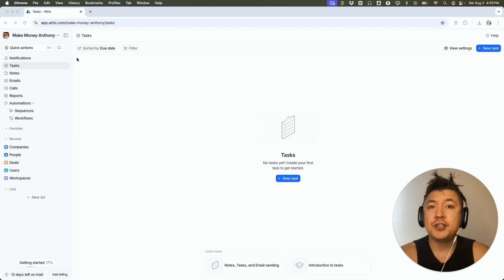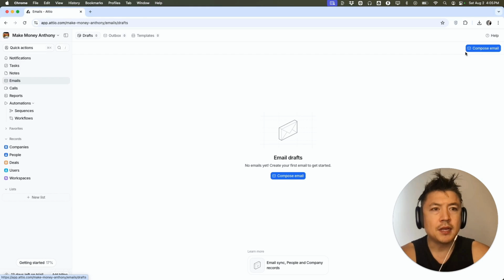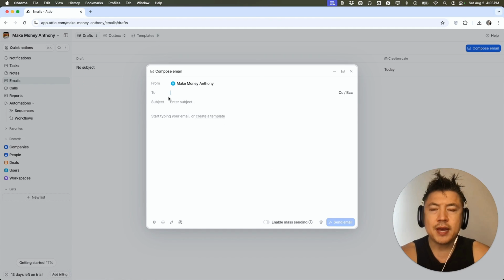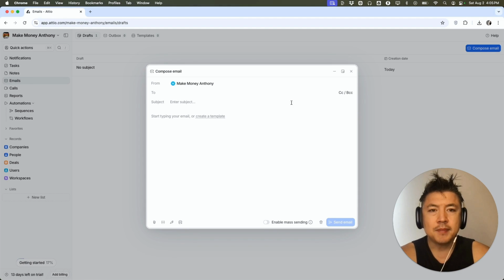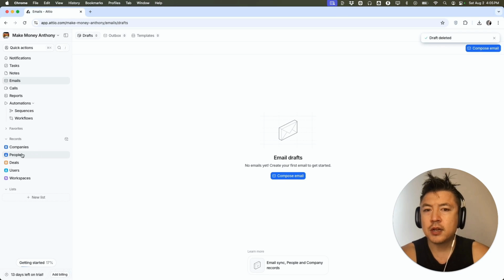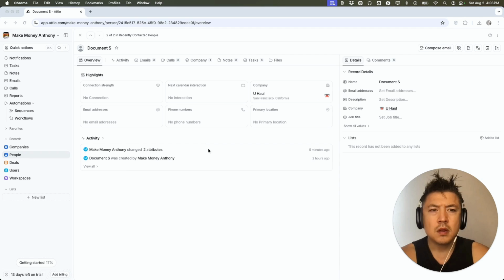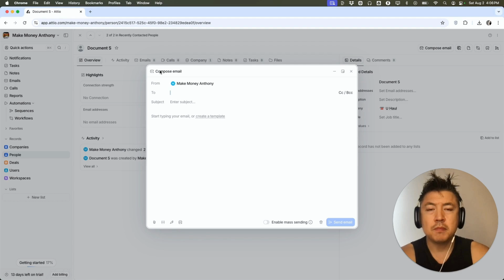✅ How To Send Emails Directly From Attio CRM🔴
Attio is a modern, customizable CRM platform designed to give teams full control over how they manage customer relationships and workflows. It combines powerful features like real-time collaboration, automatic contact enrichment from email and calendar data, customizable databases, and AI-driven tools such as lead scoring and email personalization. Attio allows users to build their own CRM structure with custom fields, views, and objects, making it highly flexible for different business models and team sizes. Its intuitive design, automation capabilities, and seamless integrations make it a strong choice for startups and growing businesses that want a scalable and efficient CRM solution.